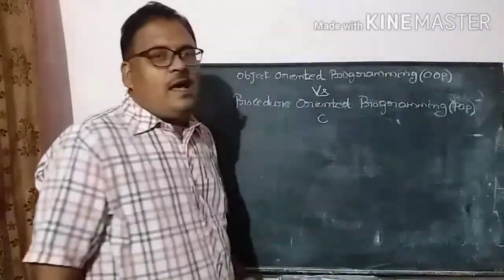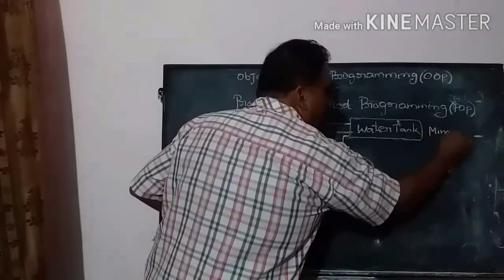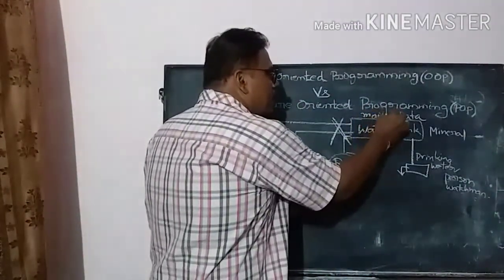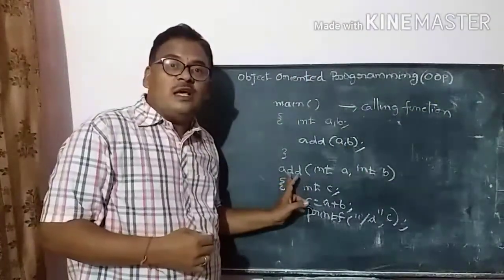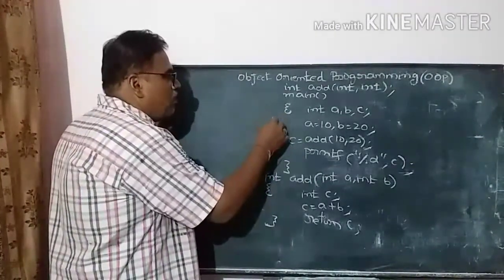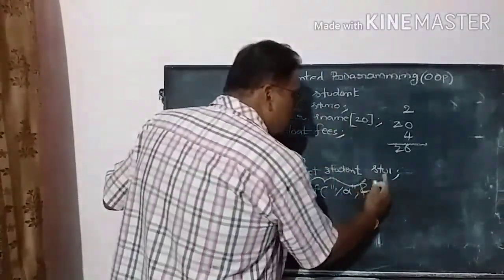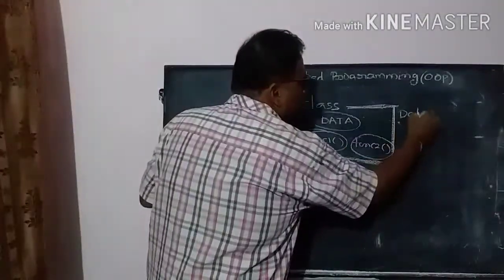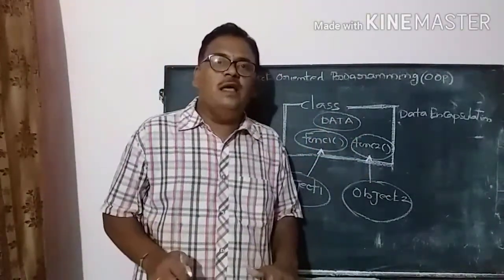II BSC JAVA- OOP Introduction